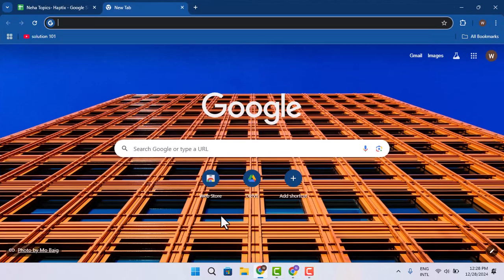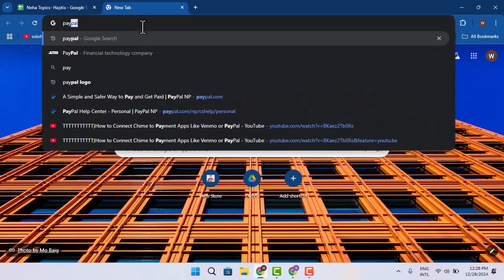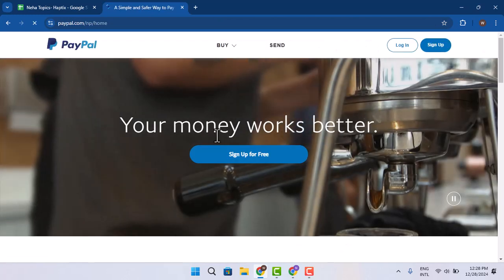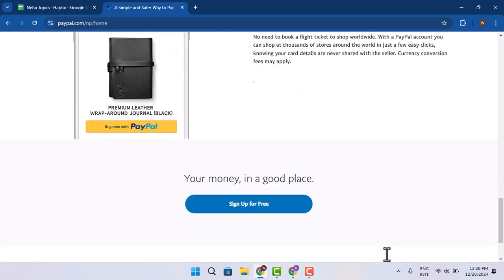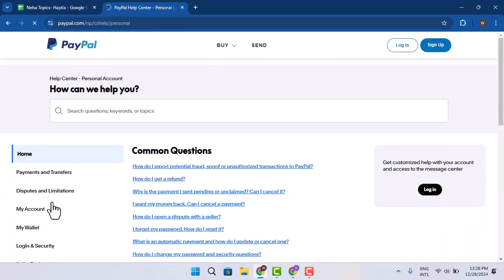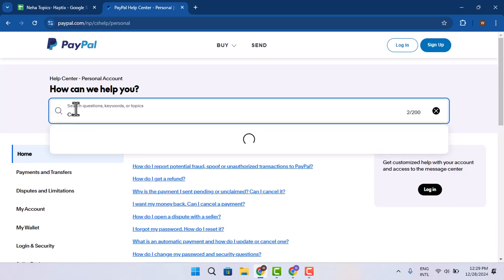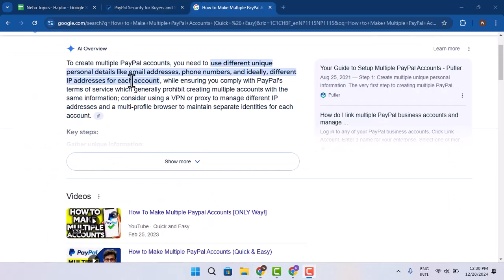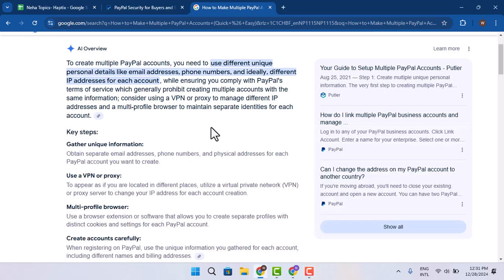How To Make Multiple PayPal Accounts (Quick & Easy) !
Creating multiple PayPal accounts requires adherence to specific guidelines, such as using unique personal details like email addresses, phone numbers, and identification for each account. PayPal does allow individuals to have both personal and business accounts, but having multiple accounts with the same information can violate their terms. To stay within the rules, you must provide distinct credentials for each account and may also need tools like VPNs or multi-profile browsers to manage separate IP addresses and identities.

To begin, visit the official PayPal and explore their Help Center for more details on their policy regarding multiple accounts. Search for "Can I create multiple accounts?" to confirm the rules. If you're planning to manage multiple accounts, ensure they are for legitimate purposes, such as separating personal and business transactions, and not for bypassing PayPal's restrictions.

Using tools like a multi-profile browser or VPN can help manage separate IP addresses and ensure that each account remains distinct. It's crucial to follow these steps carefully to avoid account restrictions or suspensions. This video provides all the tips you need to navigate this process responsibly and efficiently.

Timestamps:
0:00 Introduction
0:03 Overview of the video
0:09 Verifying PayPal's policy on multiple accounts
0:19 Navigating to PayPal's website
0:26 Accessing PayPal's Help Center
0:39 Searching for multiple account guidelines
0:48 Key requirements for creating multiple accounts
1:05 Using VPNs and multi-profile browsers
1:14 Ensuring unique details for each account
1:24 Final tips on compliance with PayPal's terms
1:26 Wrapping up